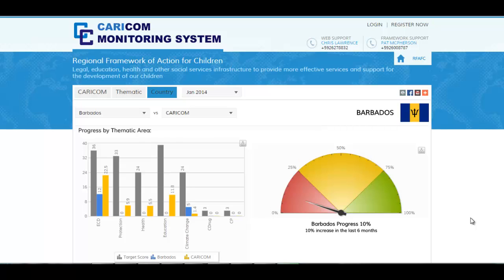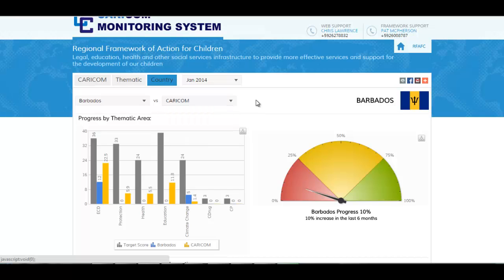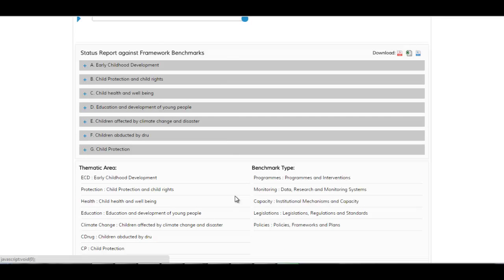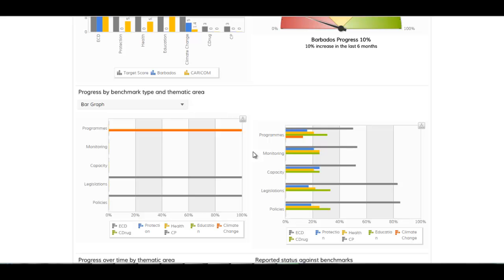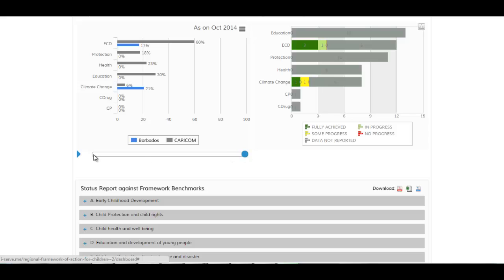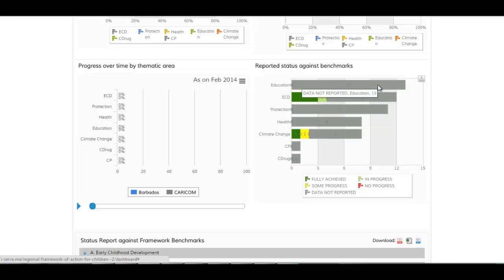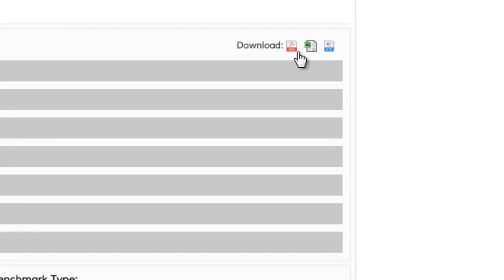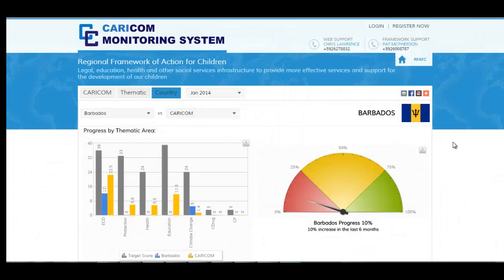GU 2 Country Dashboard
This video provides an orientation on how to access and utilise the Country Dashboard. The Country Dashboard is accessible to everyone.